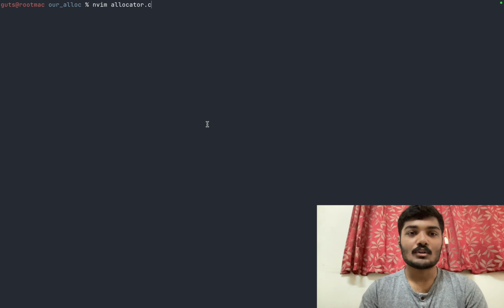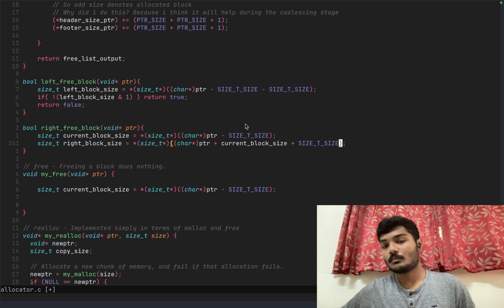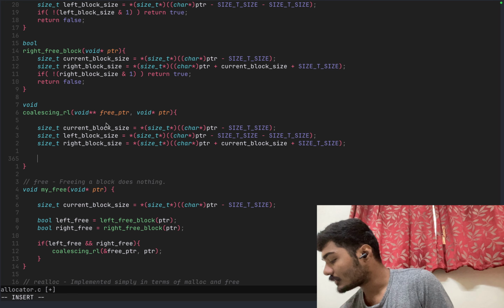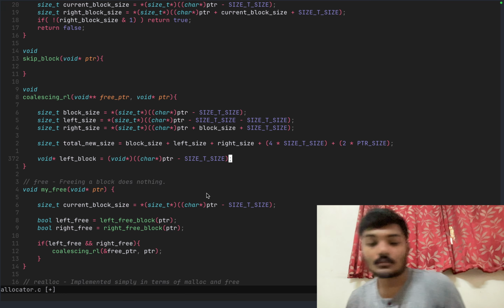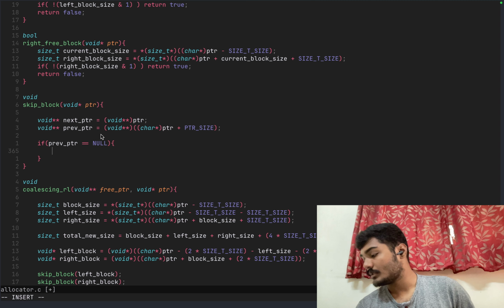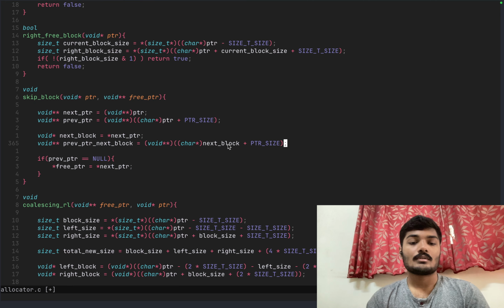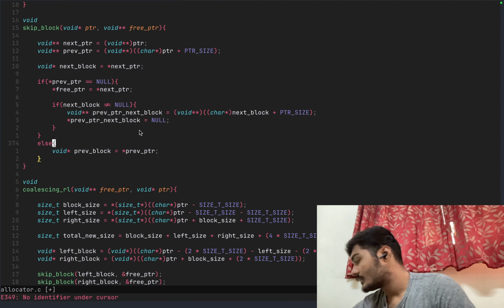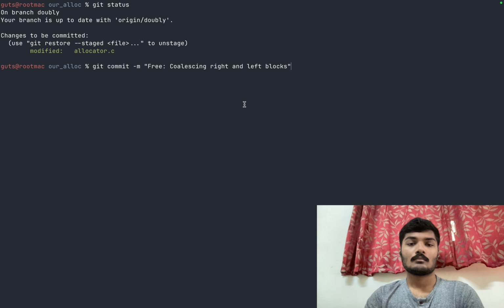Noob making a memory allocator (20/n)